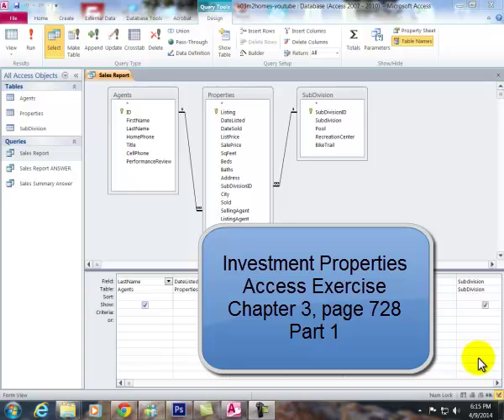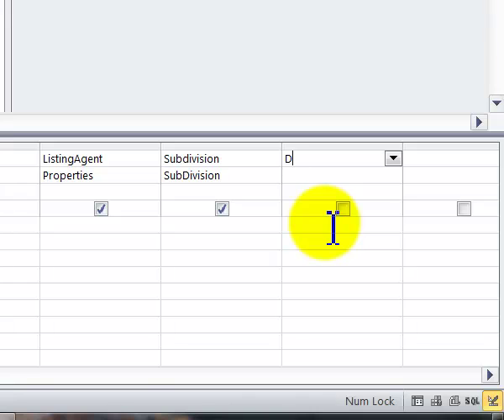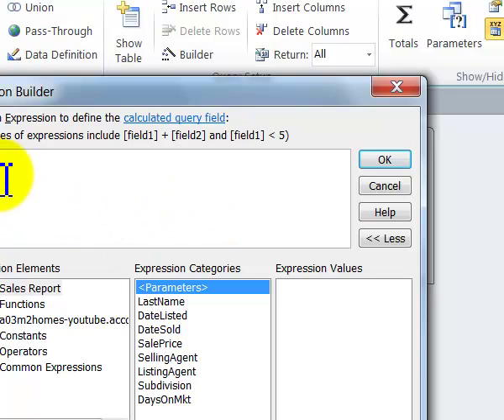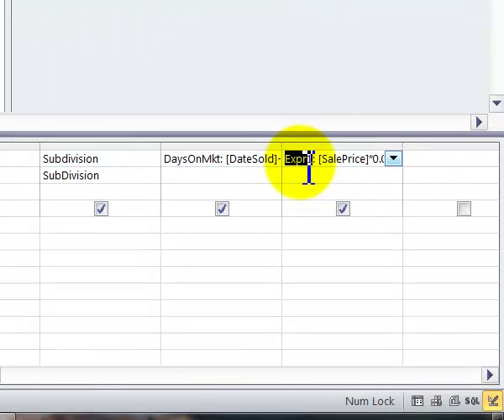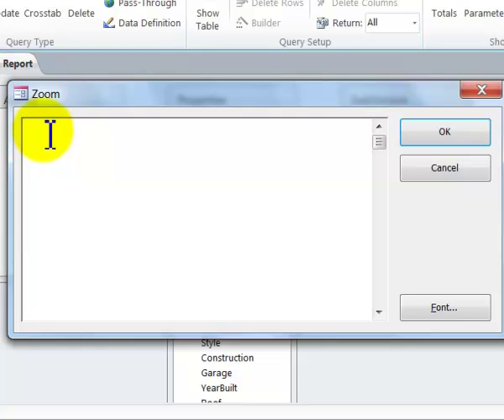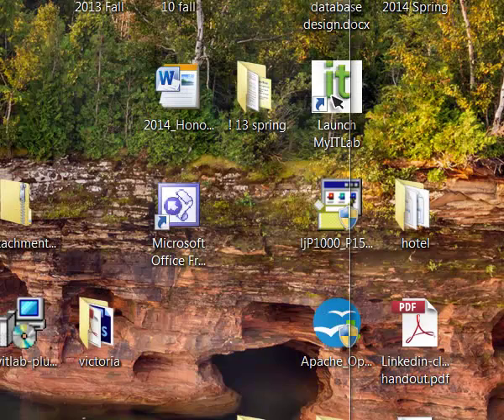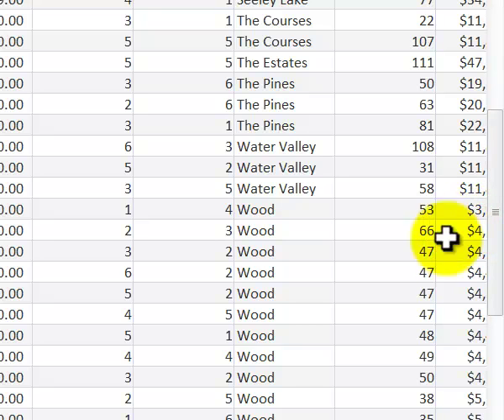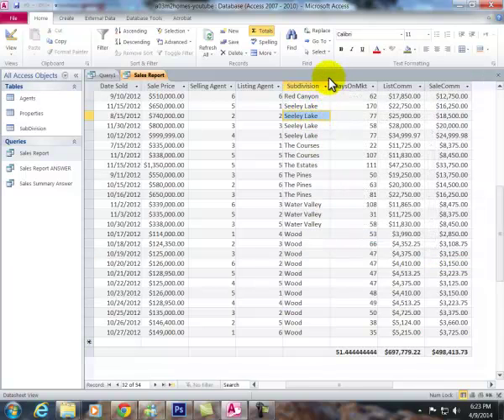Access - formulas - null feature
If you did the Investment Properties project on page 728 this is the first part where you use the IS NOT NULL feature to find sold properties.  In addition, you will create formulas, format correctly (in properties), and work with the totals row in the datasheet view.